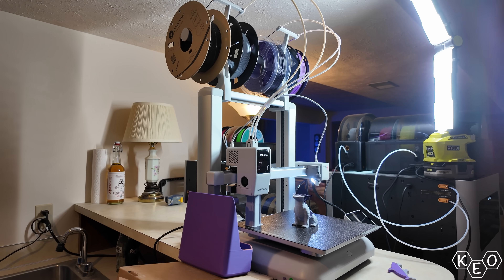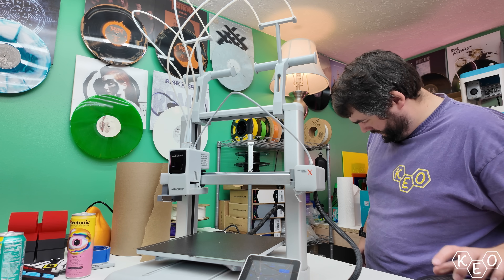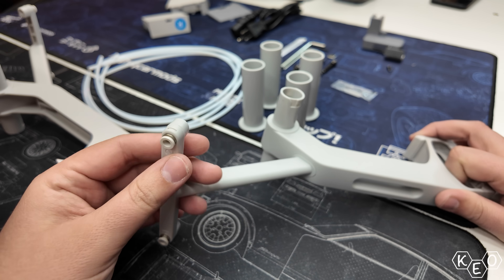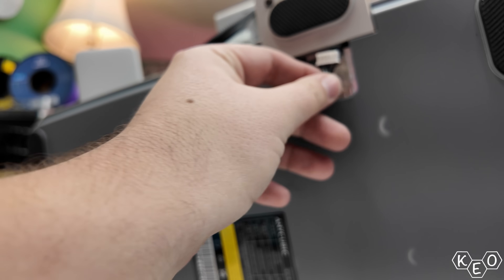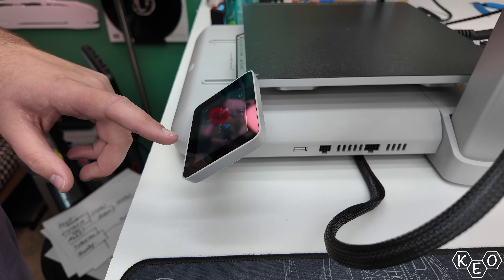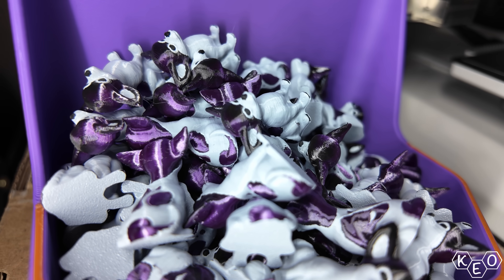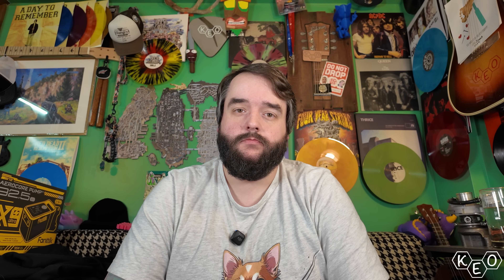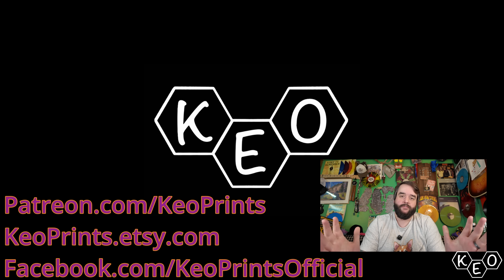Why This $300 Anycubic Printer Finishes Color Prints Faster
And have a look at the Cubee Hive Community while you are here looking at stuff!

We also have a second channel where we do challenge videos against one another. Have a look!
YouTube.com/@UCZaM6qiE9eCfcZPHmNZt3mA

KeoPrints.etsy.com

Check my Thangs page for more stuff!

--Filament!
Sunlu Products
ChiTu Filament

--Printers!
Snapmaker U1
Creality K2 Plus Combo - don't get this one; its bad

--Accessories!

0:00 Intro
0:46 Why Does This Exist?
2:11 Specs
3:08 Unbox and Setup
5:31 Assembly
8:04 Machine Setup
10:25 First Prints
12:54 More Prints
15:05 Do I Recommend This?